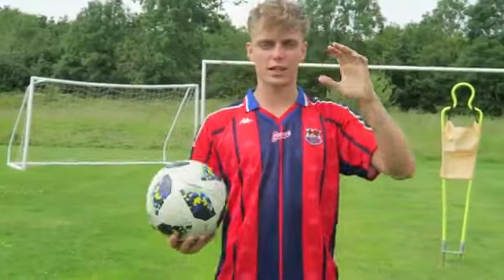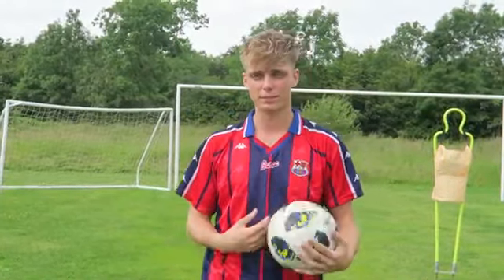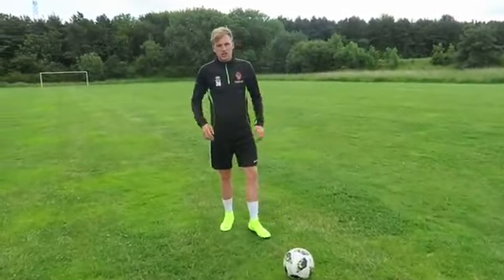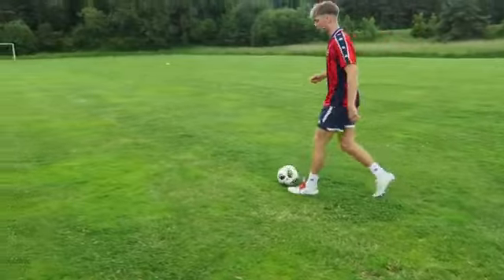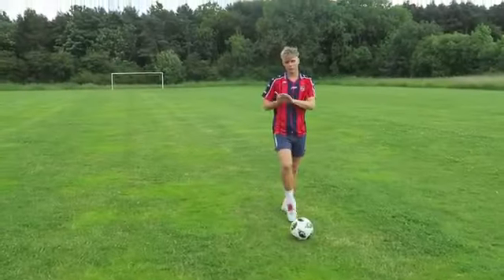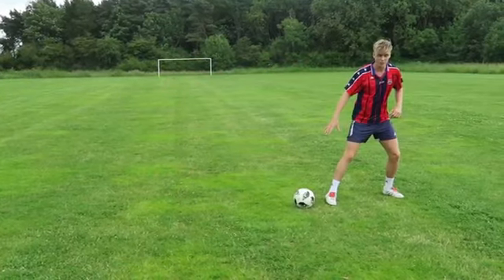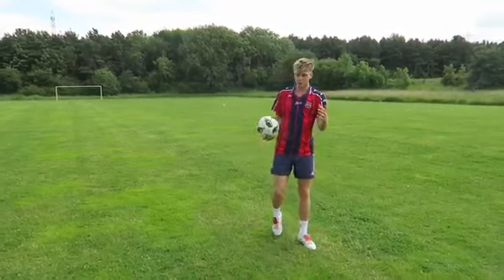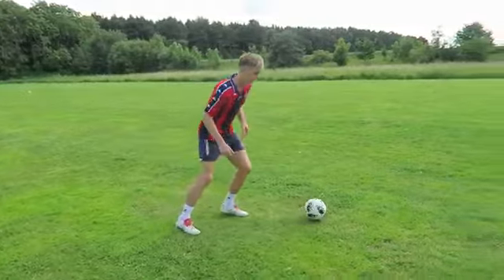5 COMBINATION SKILLS TO USE IN A MATCH⚽⚽⚽⚽⚽❤️❤️❤️❤️❤️